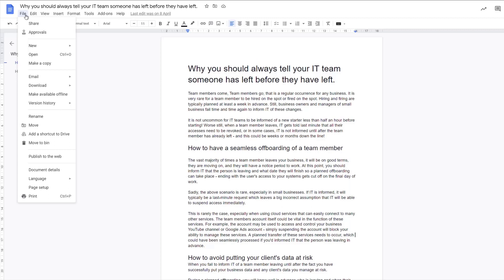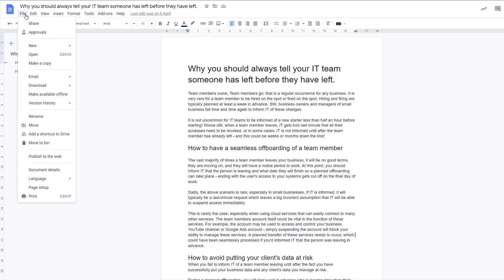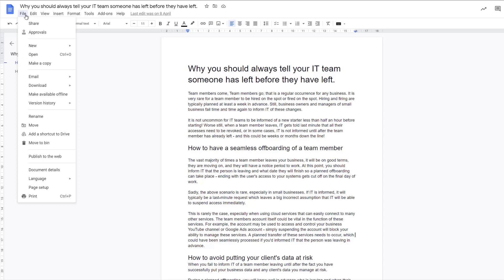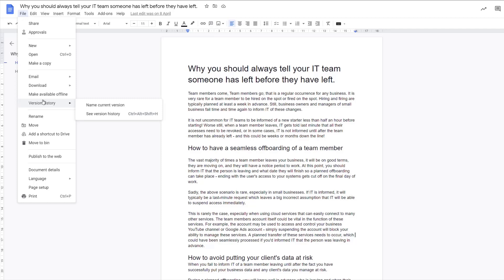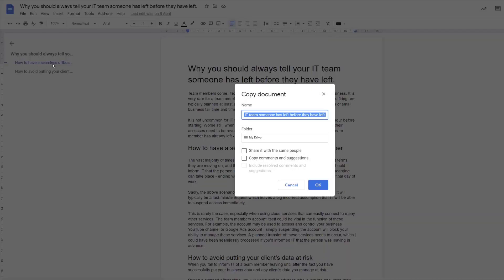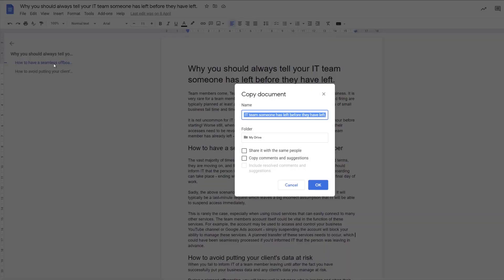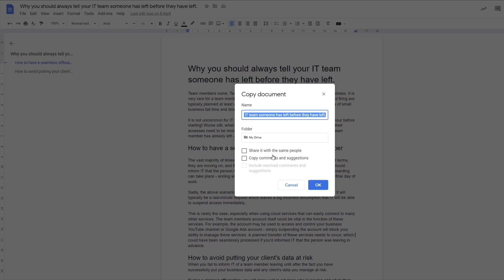How to Save As in Google Docs, Sheets and Slides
You don't really need to "Save As" in Google Docs, Sheet and Slide due to version history, but if you do, here is how you "Save As".